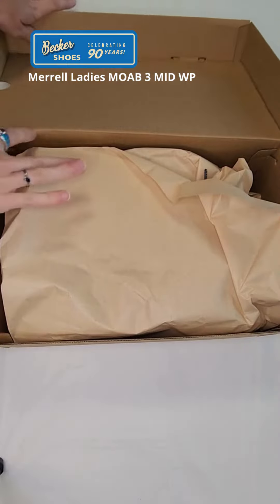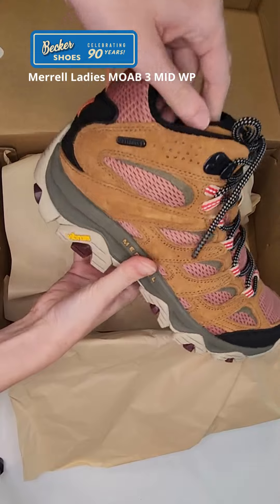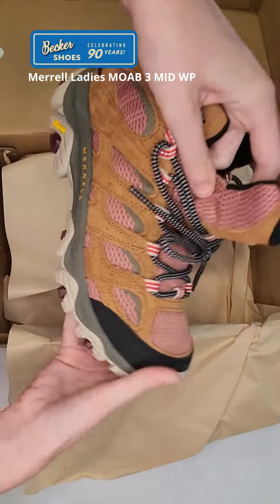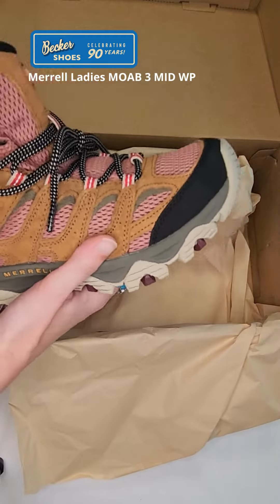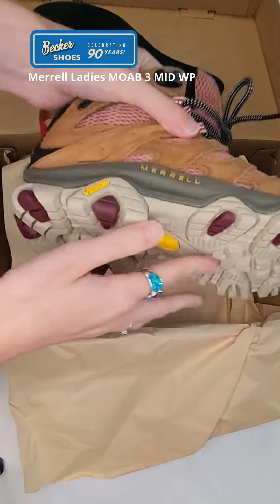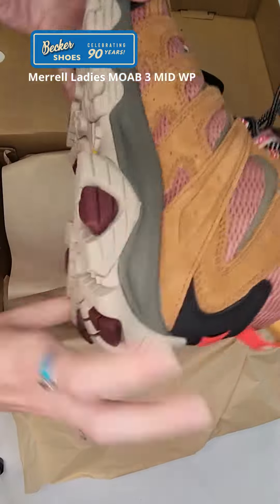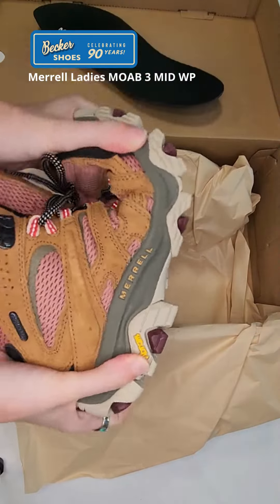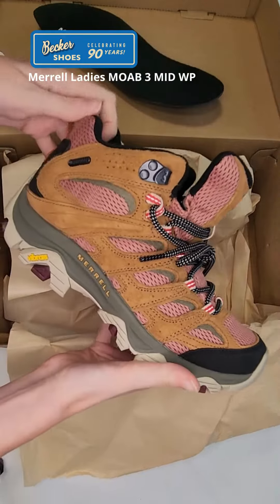Unboxing Merrell Ladies MOAB 3 MID Seasonal Exclusive Color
Mother Of All Boots (MOAB) is a tried and true hiking/dog walking/yard working/ all around fan favourite. Waterproof with great traction and comfort, this new seasonal colorway is sure to turn some heads.